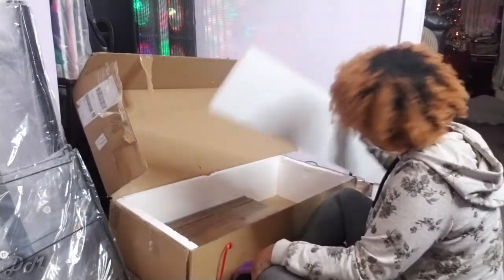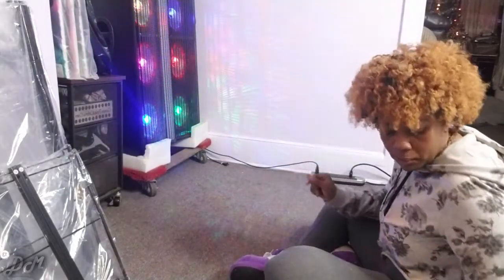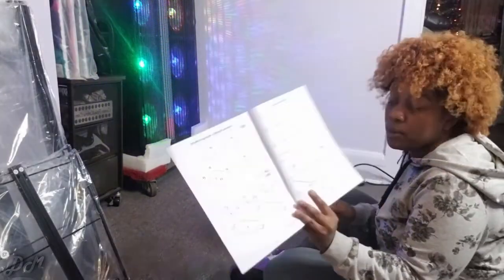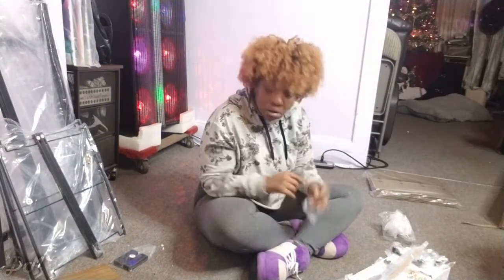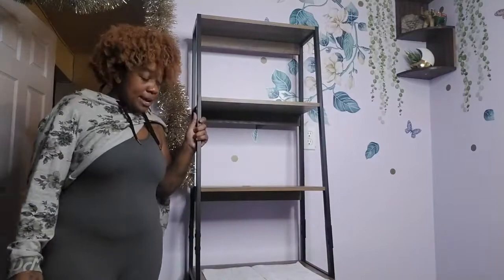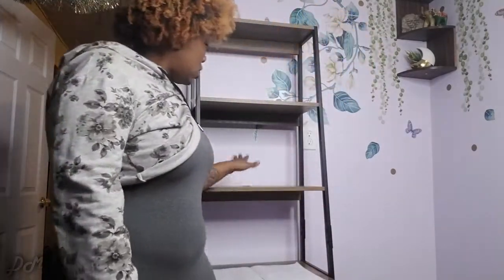DIY Dutchie | Home Improvements Pt 2 Adding the Finishing Touch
So I got a couple of things to finish my video room. You know add those finishing touches on it. Under this is the link to buy the shelf at Amazon. It was easy to do it yourself DIY and took under 2 hours to finish.

If you enjoyed this video or even didn’t enjoy this video I want to hear from you!

Products:
Shelf

Curl Bible Get a DISCOUNT on your order!  USE: DUTCHIE23

More about me:
Name: Faith J.
Curl Pattern: 4B/4C
Age: 29

Camera: Samsung Galaxy Ultra 20
Editing Software: Animotica (Paid)